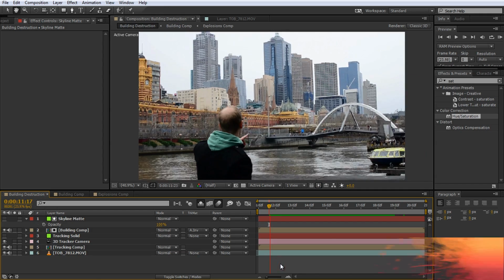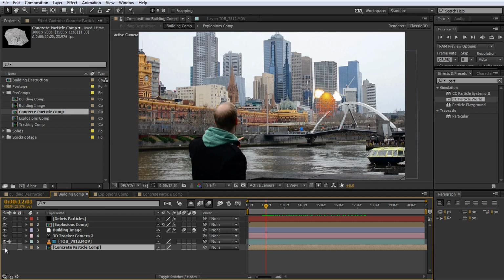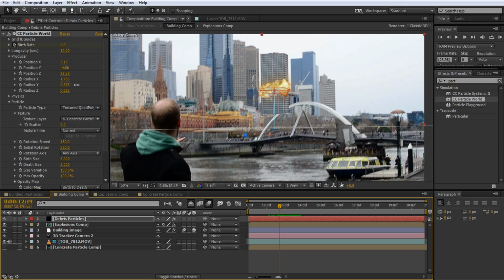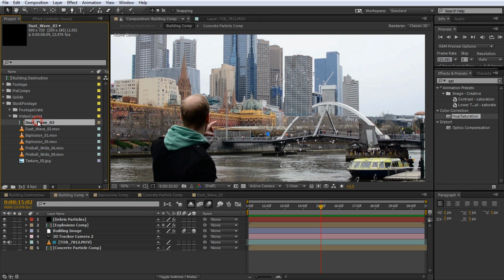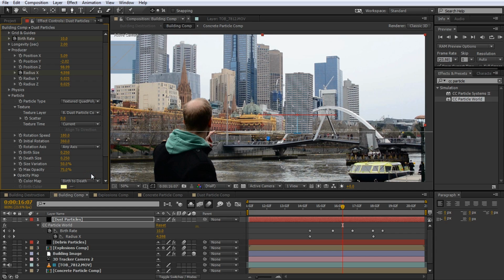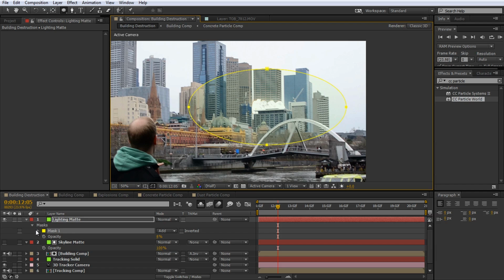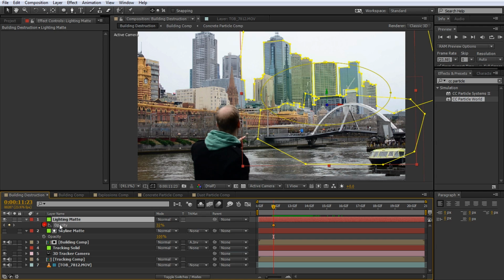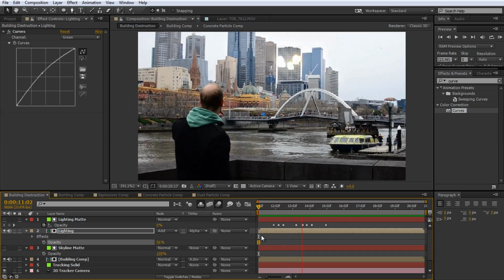Adobe After Effects - How To Blow Up A Building (Part 2)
Learn how to blow up a building using Adobe After Effects!
In this tutorial I will show you how to create a cool looking building destruction effect with explosions, debris and smoke!

In the second part of the tutorial I will show you how to

- Create debris particles using a concrete texture and the CC Particle World Effect
- Add smoke particles to your building collapse
- Use mattes for great looking explosion lighting

The stock footage elements I used are from the Action Essentials 2 package from videocopilot. You can get them here

If you don't want to spend any money you can also get free stock footage from footagecrate.com